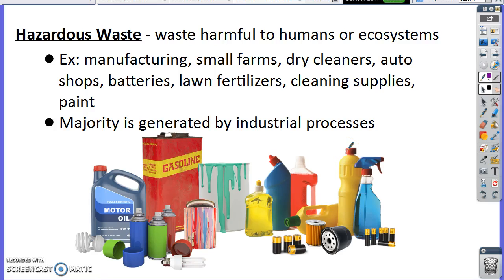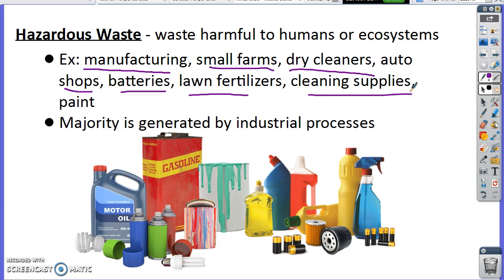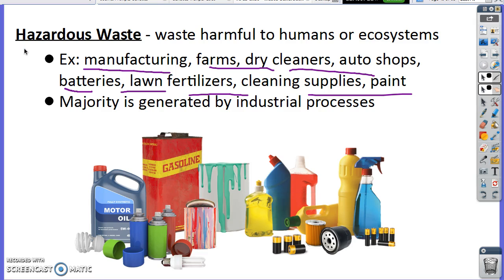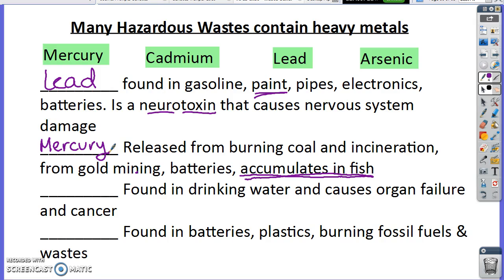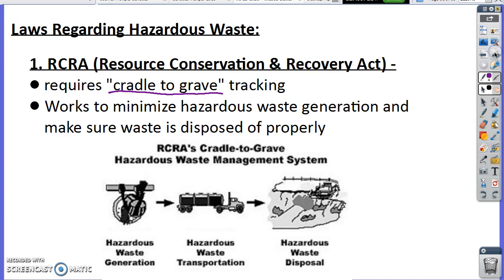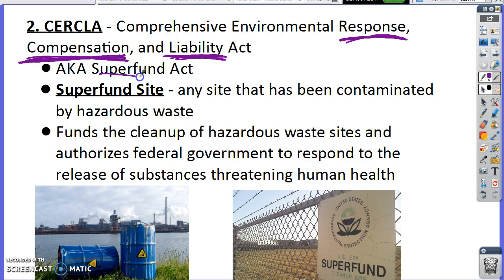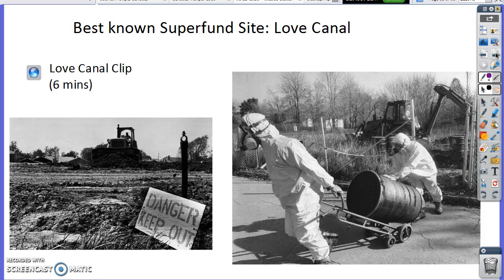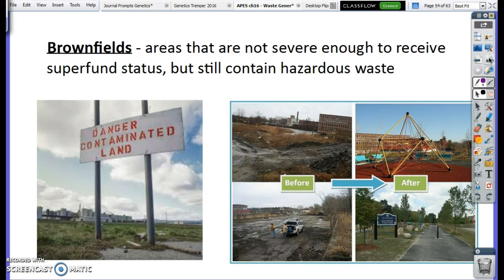APES 2/26 Hazardous Waste